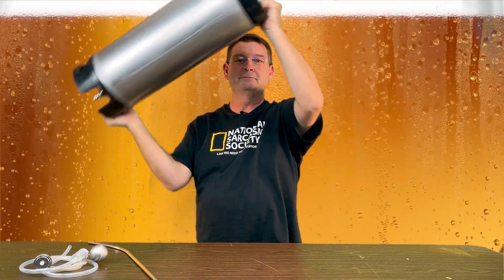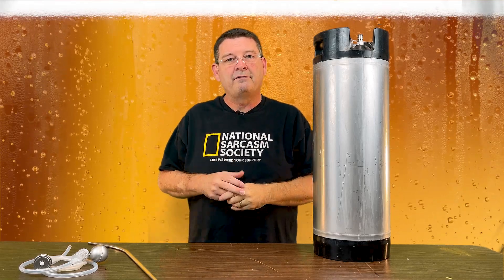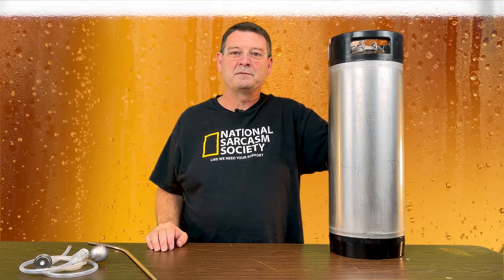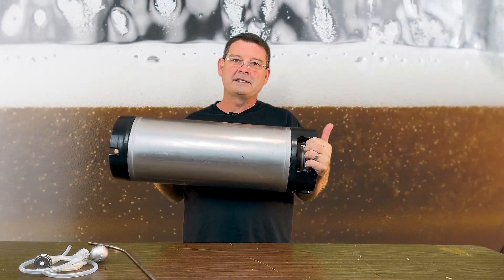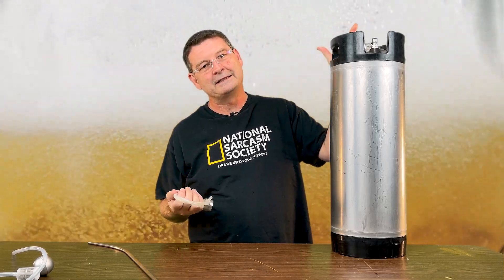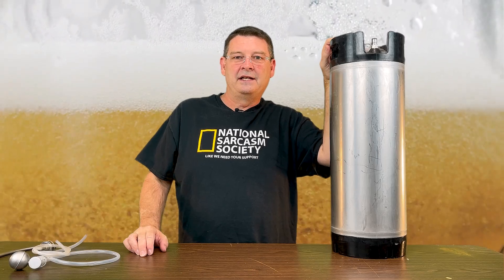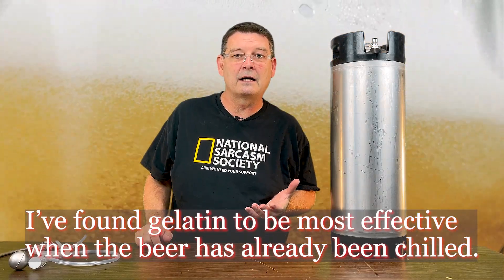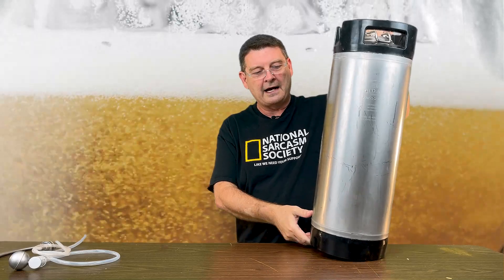Quick Carbonating Keg - Shake Method - 2 Issues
Issue 1 - Floating Dip Tubes can disconnect when the keg has been shaken repeatedly.

Issue 2 - If adding Gelatin, always add it after you have stopped shaking the keg and it is being chilled.